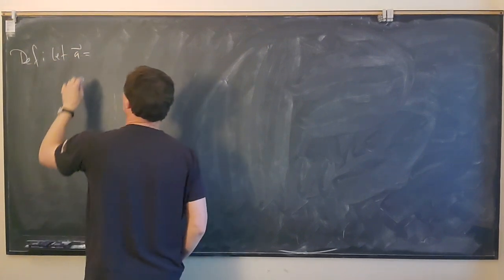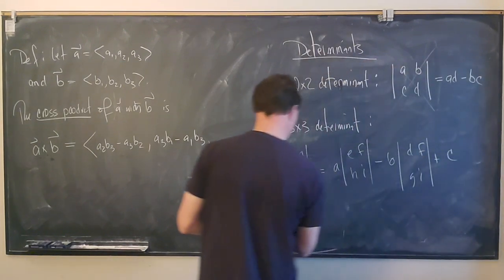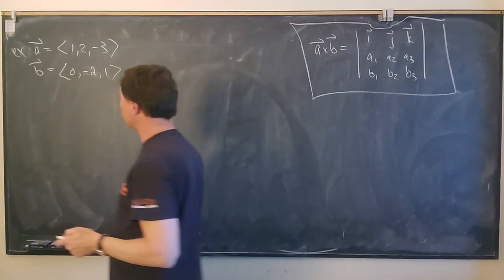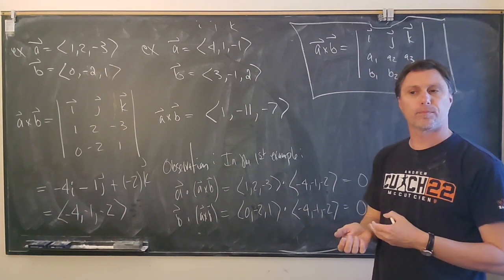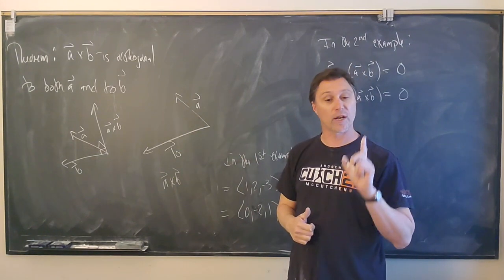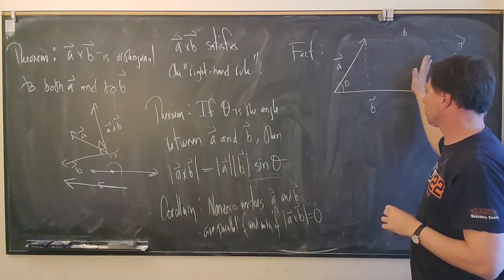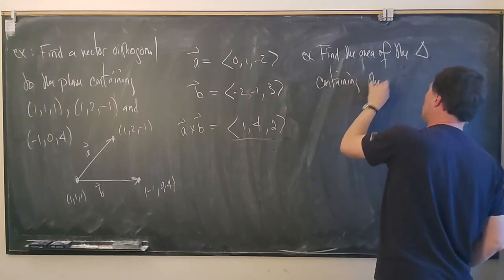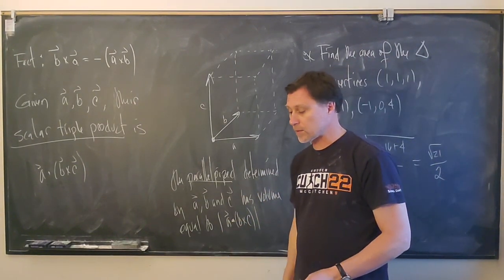143 Lecture 19